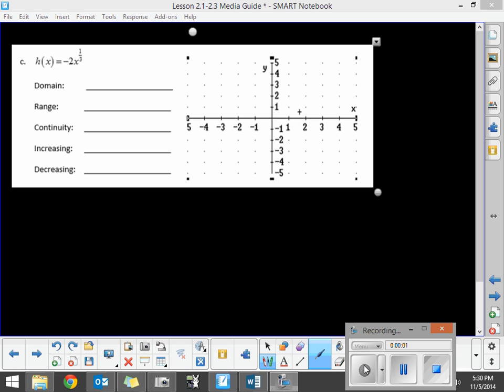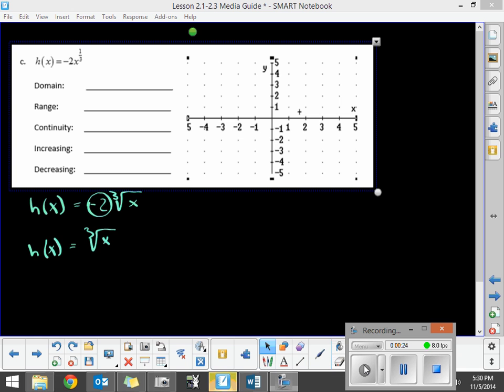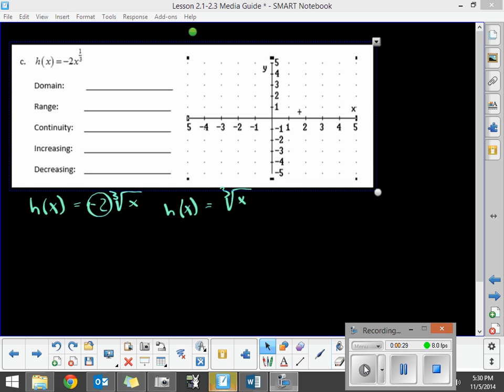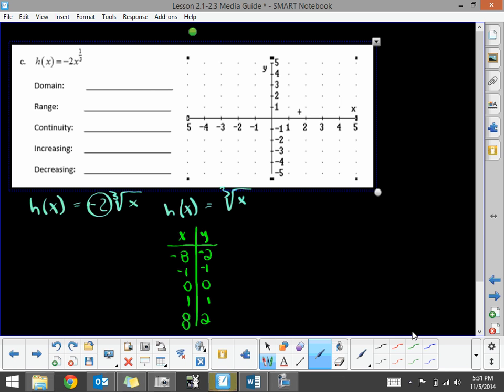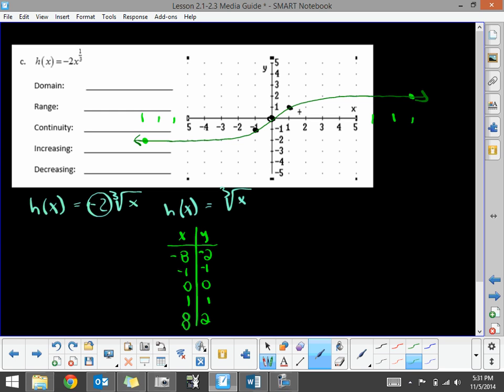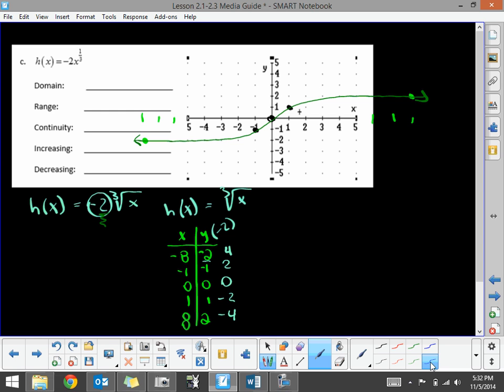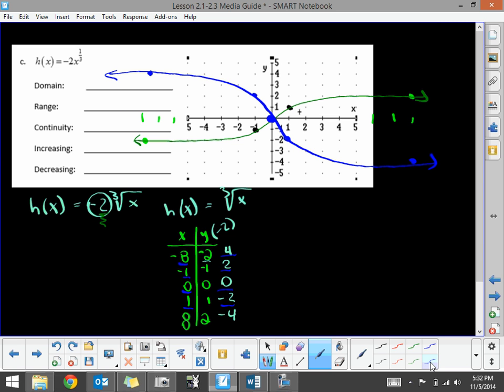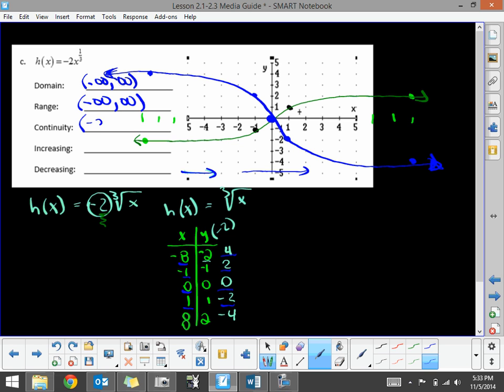Lesson 2 1 2 3 Q12c